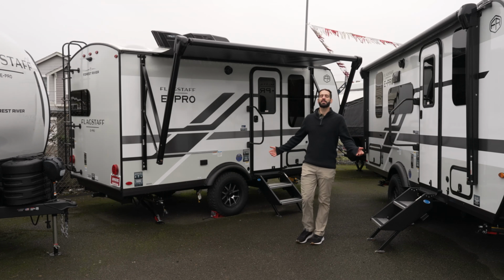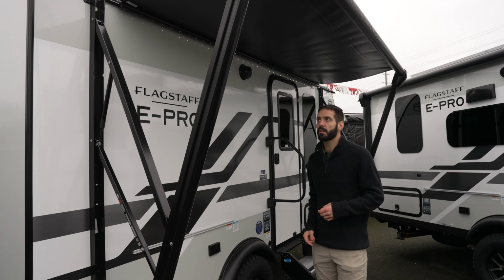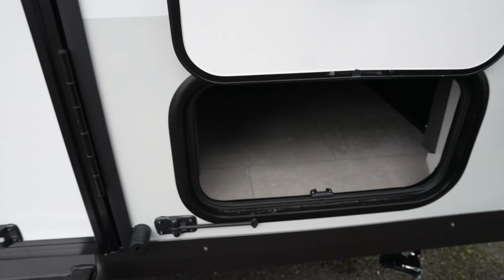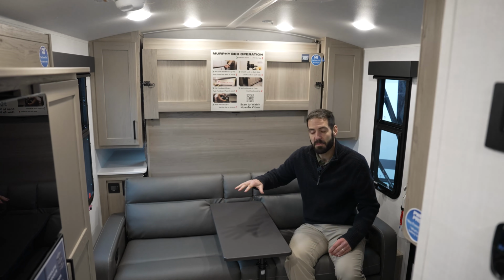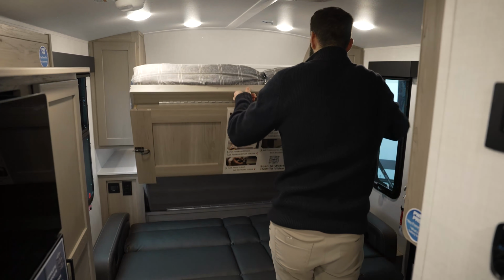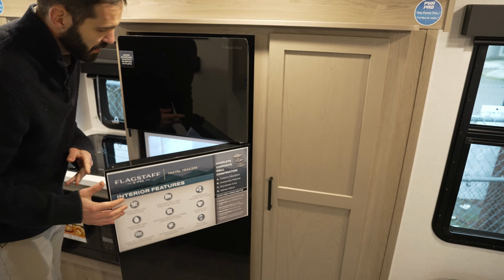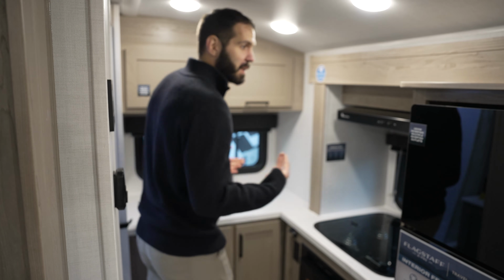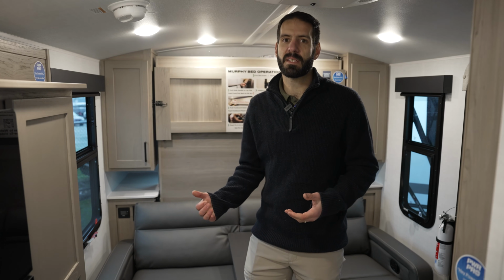A Tiny Travel Trailer is done right - 2026 15FBS E-Pro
🎉Want FREE RV SWAG? 🎉

If you want to know everything about finding the best RV's on the market, then subscribe▶ and tap the bell🛎 for notifications so you can be the first to know about EVERYTHING going on with the latest travel trailers and truck campers.😁

We get calls and emails everyday from people just like you looking to take off on their next adventure in a new travel trailer or truck camper. Fill out our survey or Give us a call☎, shoot us a text📝, or send us an email📨 so we can help you make your next trailering adventure the best it can be 🤠

Visit us at any one of our 4 Pacific Northwest Locations:

Everett, WA
12517 S Hwy 99
Everett, WA 98204
Sales Phone:

Tacoma, WA
9402 Pacific Ave
Tacoma, WA 98444
Sales Phone:

Poulsbo, WA
19520 Viking Ave
Poulsbo, WA 98370
Sales Phone:

Portland, OR
11021 SE 82nd Ave
Portland, OR 97086
Sales Phone: